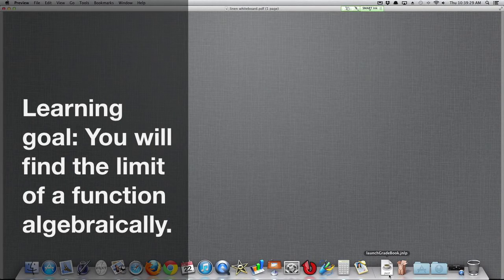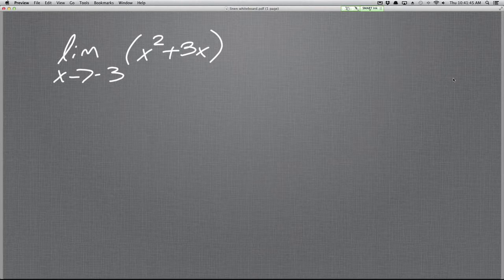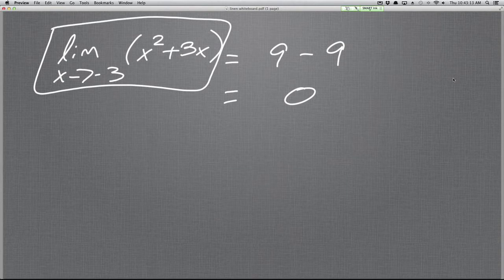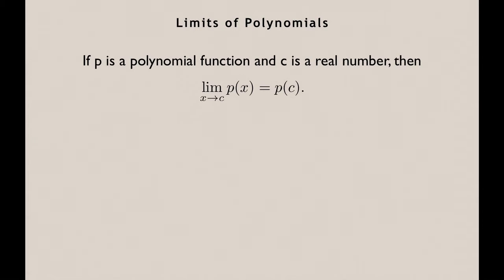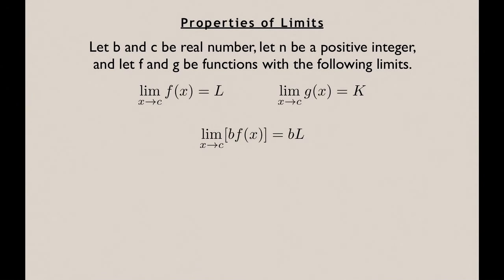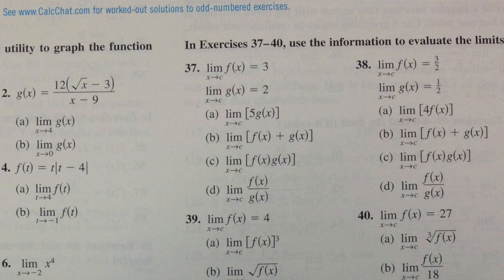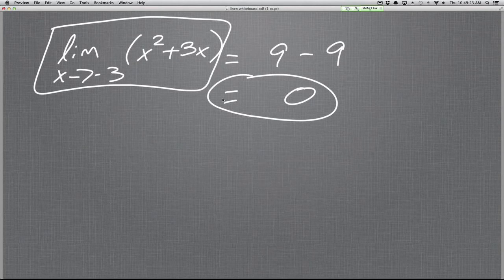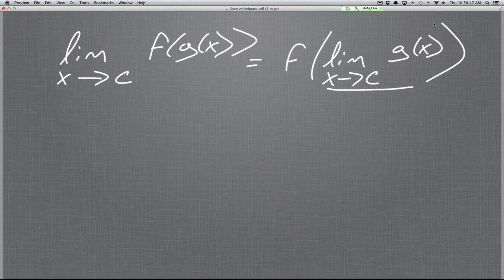Calculus - Finding Limits Algebraically (Unit 1 Video 2)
Assignment: Page 67 6-40 even